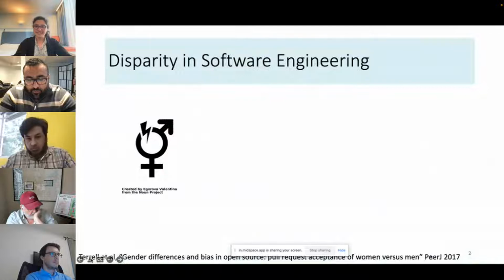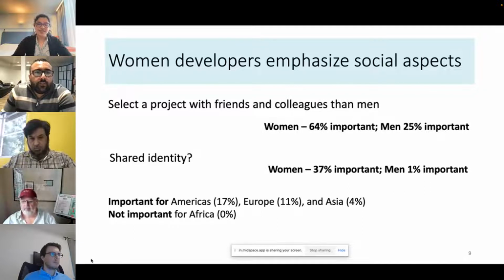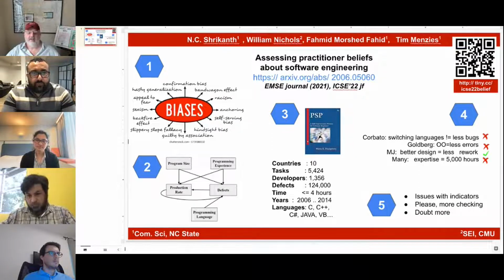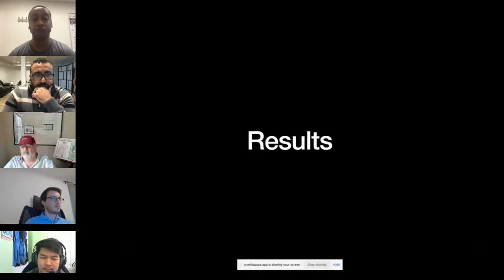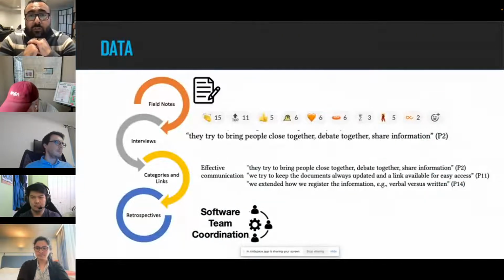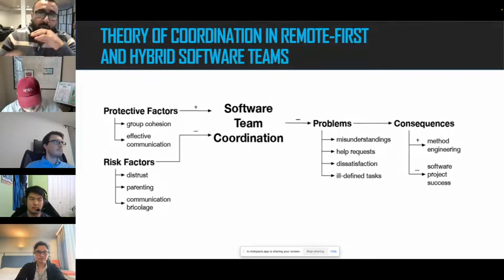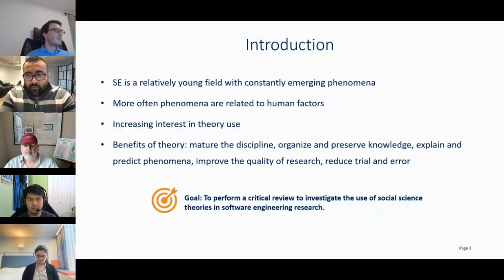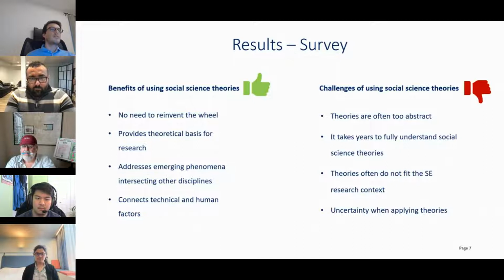Human Aspects of SE 7